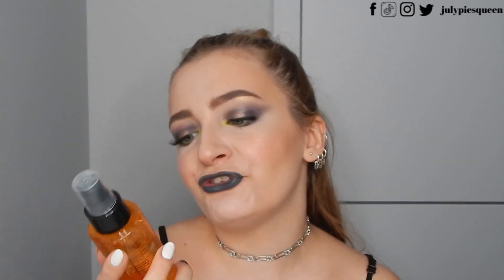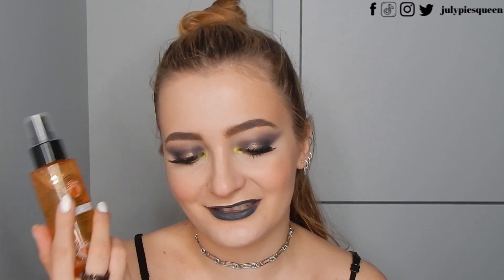SUPERDRUG VITAMIN C ENERGISING FACIAL SPRITZ: IS IT WORTH IT? (2020)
I hope the information is useful and relevant :*. Today's star of the show is:

julypiesqueen x